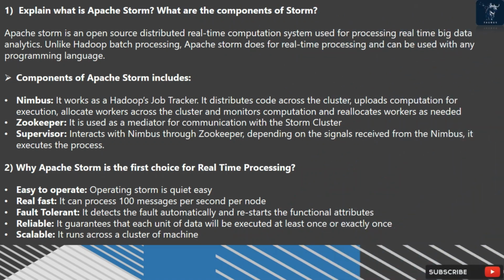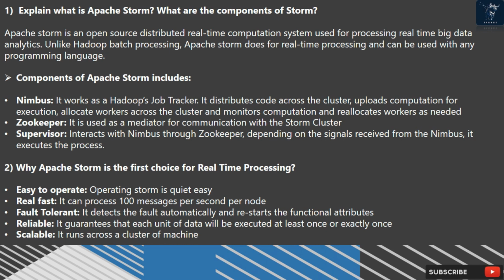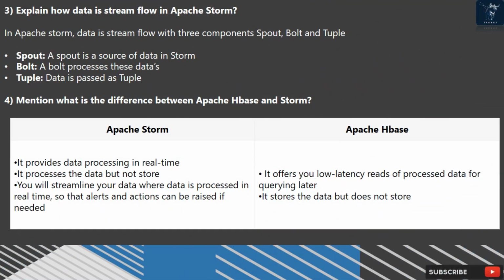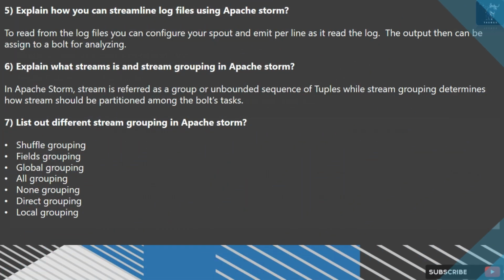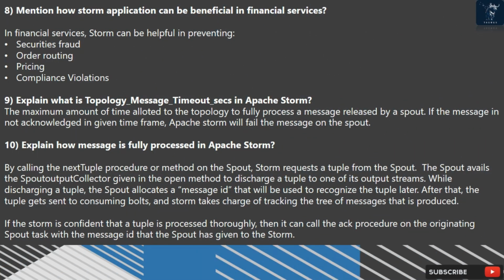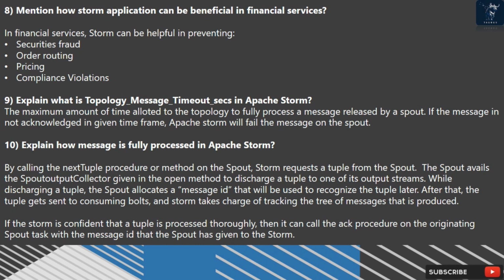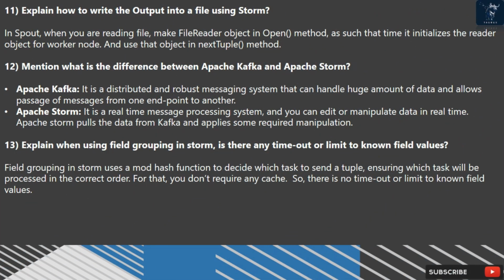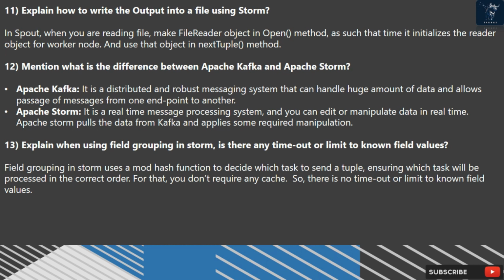Apache Storm Interview | Top 13 Q&A | For Fresh & Experienced Candidates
Prepare for your Apache Storm interview with our comprehensive Q&A session, featuring the top 13 questions you need to know. Whether you're a fresh candidate or an experienced professional, our video covers essential topics to help you excel in your Apache Storm interview. Elevate your knowledge, build confidence, and stand out to potential employers.

Apache Storm Interview Questions and Answers :

1) Explain what is Apache Storm? What are the components of Storm?
2) Why Apache Storm is the first choice for Real Time Processing?
3) Explain how data is stream flow in Apache Storm?
4) Mention what is the difference between Apache Hbase and Storm?
5) Explain how you can streamline log files using Apache storm?
6) Explain what streams is and stream grouping in Apache storm?
7) List out different stream grouping in Apache storm?
8) Mention how storm application can be beneficial in financial services?
9) Explain what is Topology_Message_Timeout_secs in Apache Storm?
10) Explain how message is fully processed in Apache Storm?
11) Explain how to write the Output into a file using Storm?
12) Mention what is the difference between Apache Kafka and Apache Storm?
13) Explain when using field grouping in storm, is there any time-out or limit to known field values?